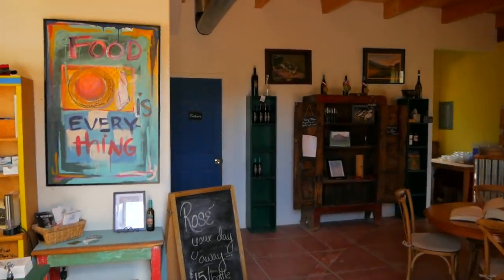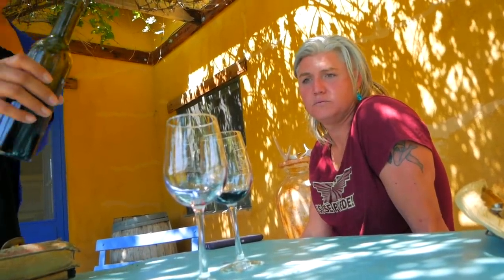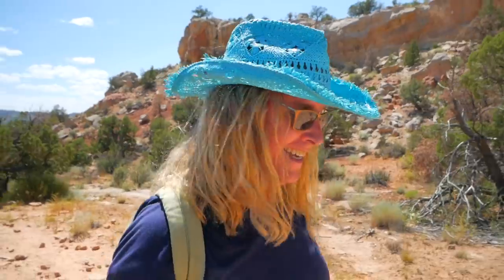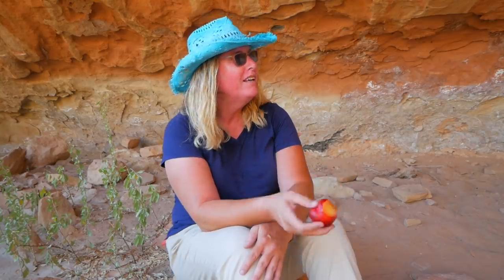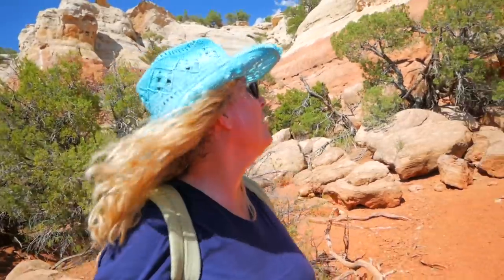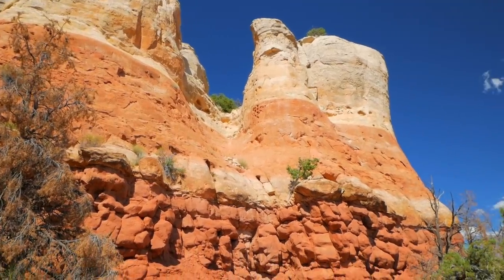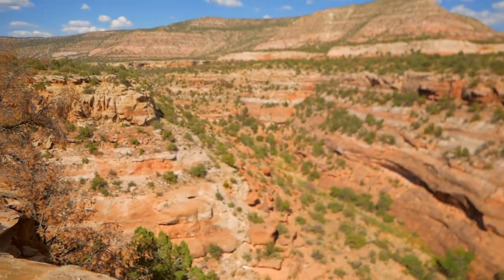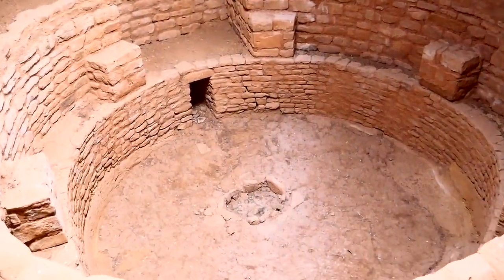BROKE MY NEW CAMERA?!?! Canyons of the Ancients National Monument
I'm in Cortez, CO, boondocking in town at the American Legion.  Dry camping is only $5 a night for self contained vehicles.

I make a quick stop at Sutcliffe Vineyards in McElmo Canyon for a little wine tasting.  It was right across the street from a trailhead in the Canyons of the Ancients National Monument.  After tasting a few wines, we go for a little hike looking for ancient pueblos.  There are over a hundred ruins inside the monument in various condition.

Before we finished our hike, I dropped my new camera!  It wouldn't focus properly after that.  I had to put it in manual mode to get it to work at all. I was really sad and bummed out.  After a little testing, I determined that I only broke the lens and my other two lenses still worked.  Yay!!

I don't put any midroll ads in my videos!!  Others may put 2 or 3 midroll ads right in the middle of their videos.  This completely destroys the flow of a video.  Just one dollar a month can really help.   :-)

My Camera
My Zoom Lens
My Favorite Lens
My Drone (newer version)
My Microphone
My Selfie Stick
My Coffee Maker